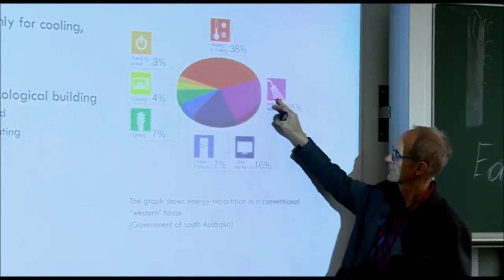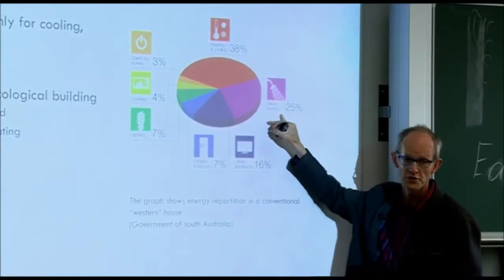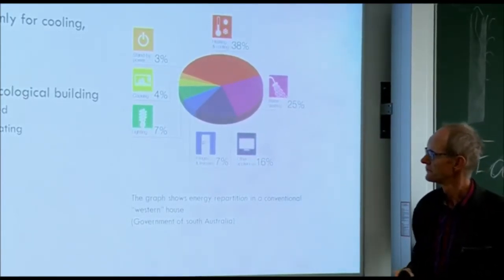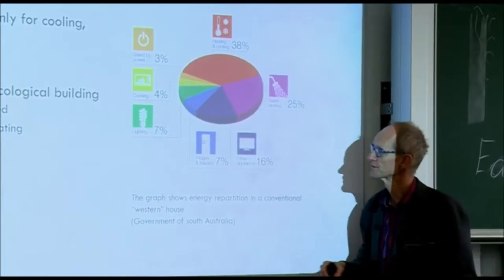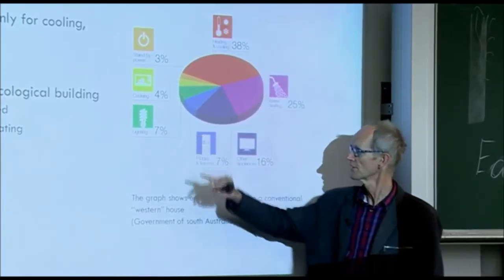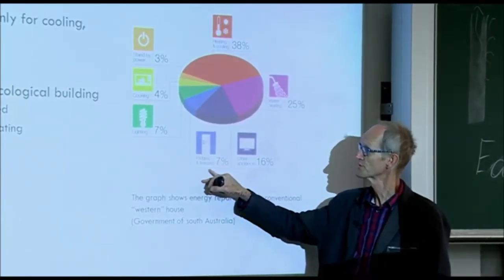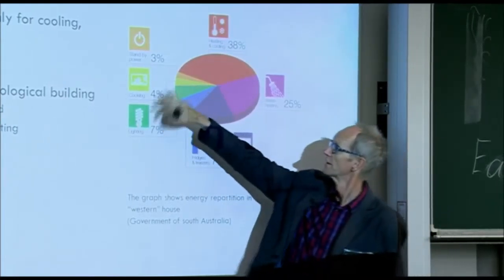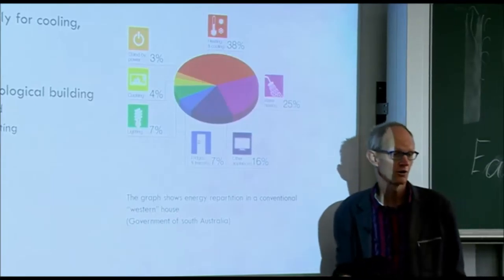Lecture: Eco-Houses in different climates - House Energy Operation